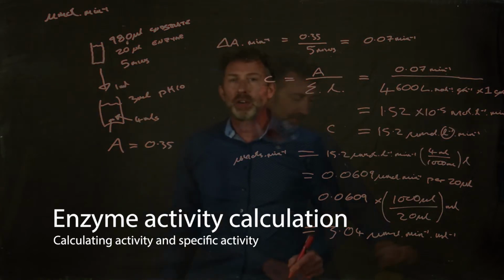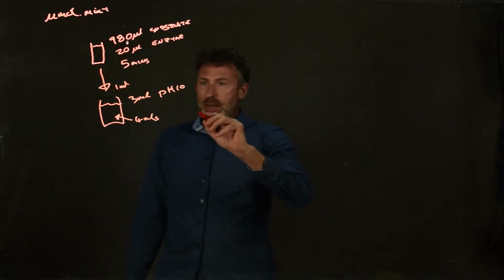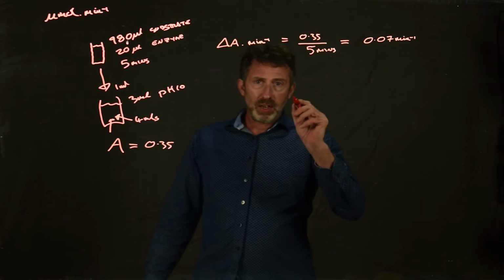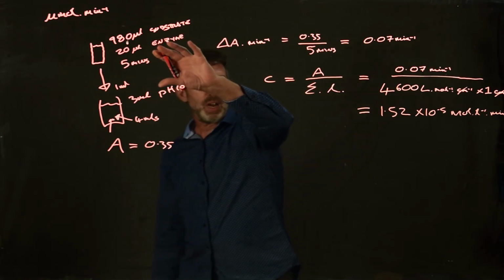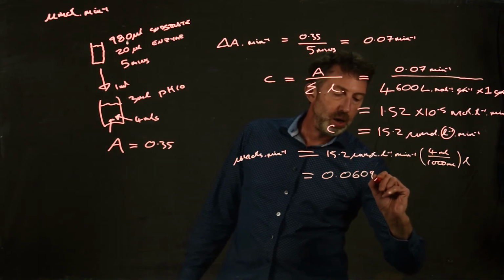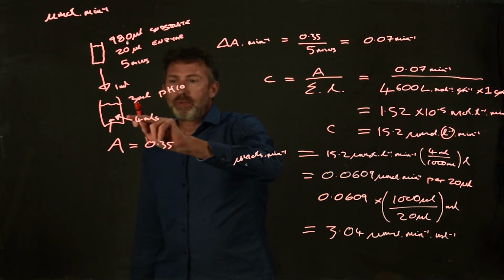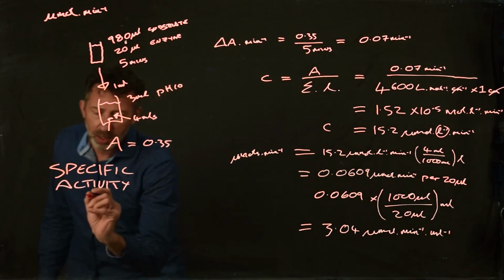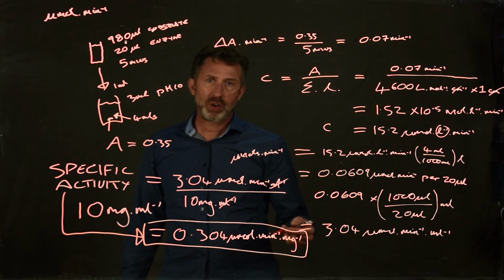Enzyme calculations - enzyme activity and specific activity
How to calculate enzyme activity, in units per ml, given an absorbance change per minute.  Also how to calculate the specific activity given the protein concentration.